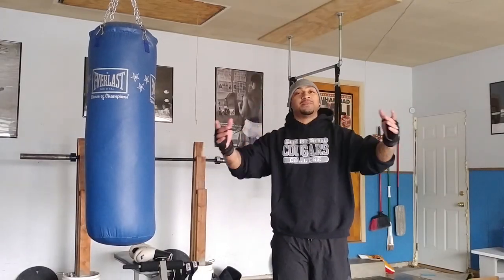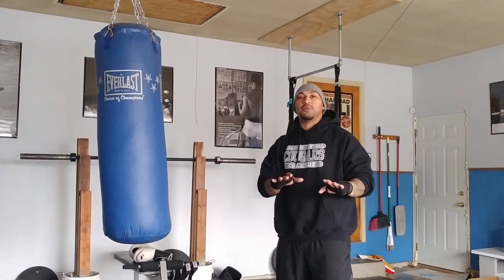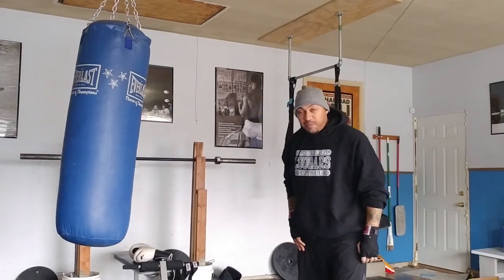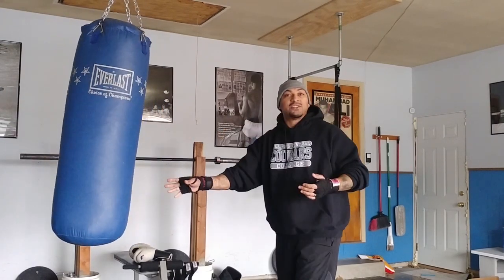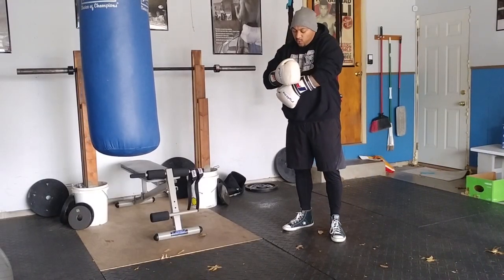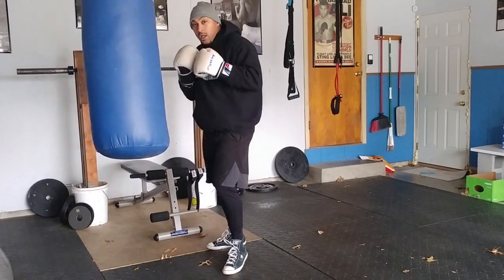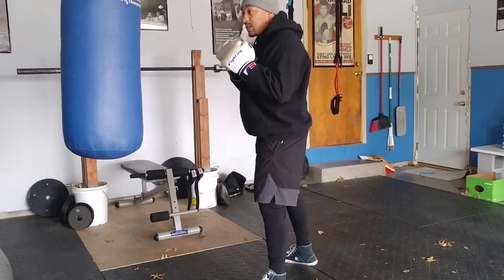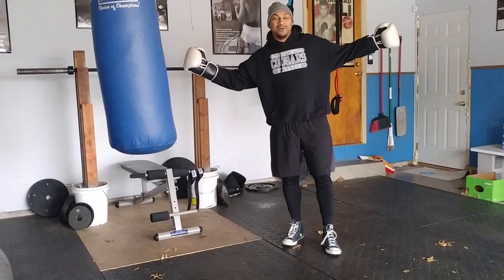Beginner heavy bag workout for fat loss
Today we run through a quick heavy bag workout for beginners. We cover the basic punches and learn how to throw a simple combination on the bag!